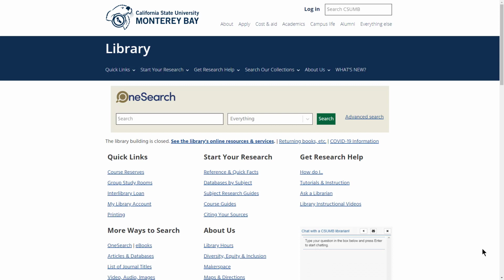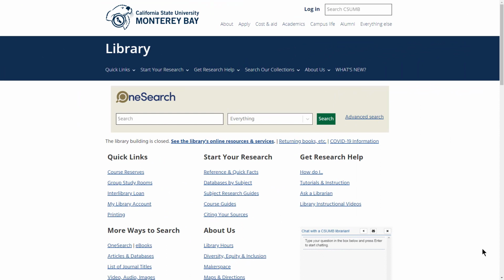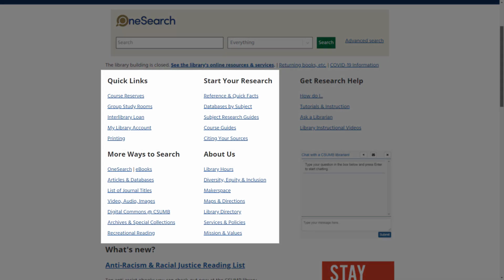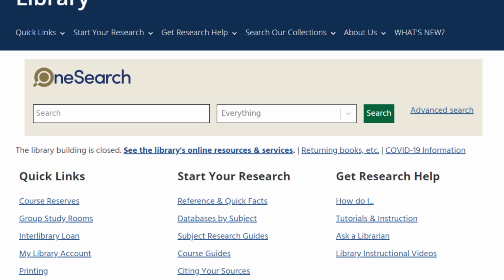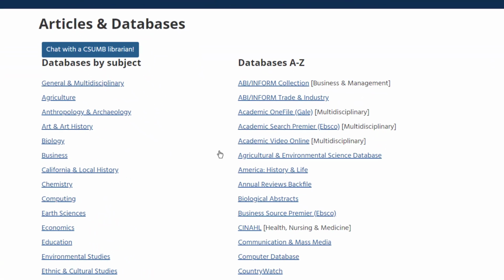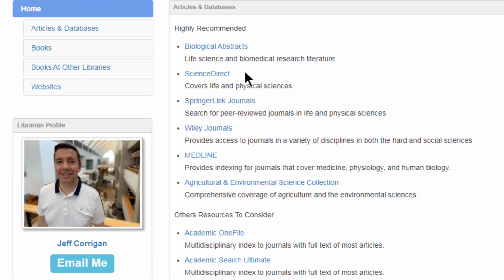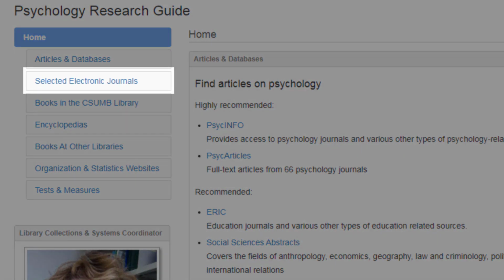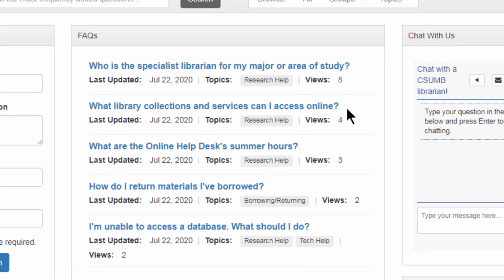Introduction to the CSUMB Library website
This five-minute video covers key features of the library's website including OneSearch, library databases, research guides, and how to access research help.